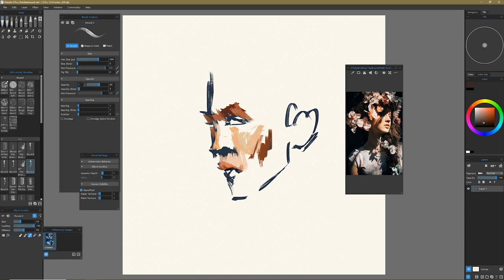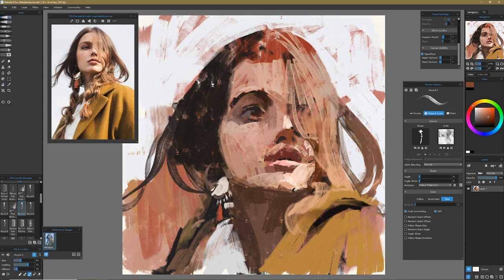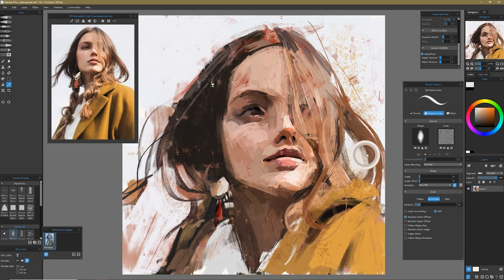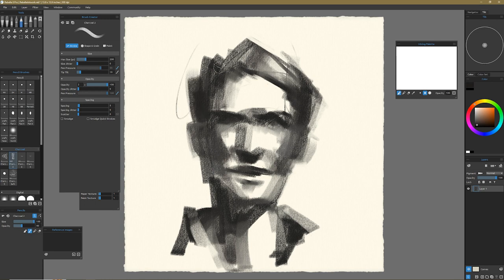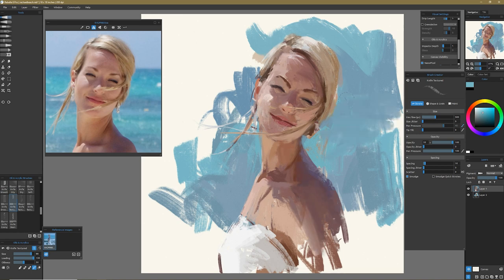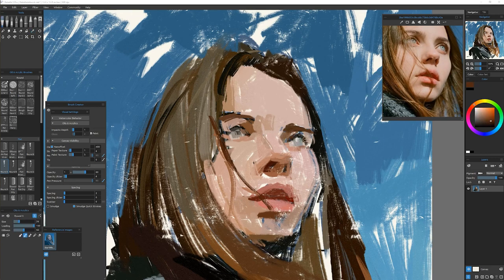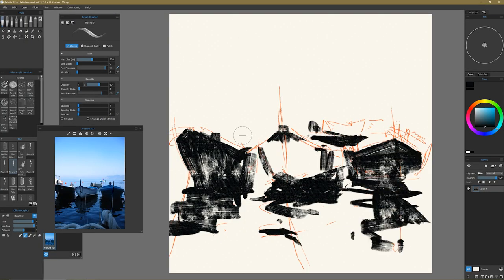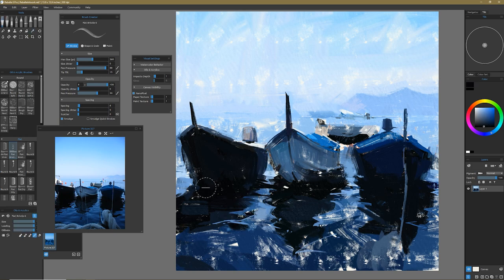Rebelle 6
Thank you for checking out my thoughts!